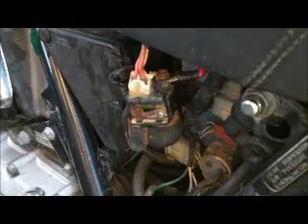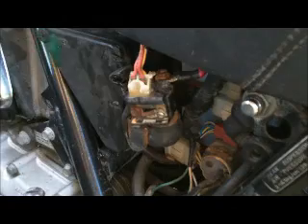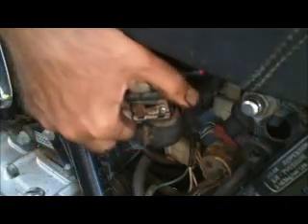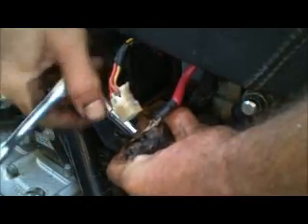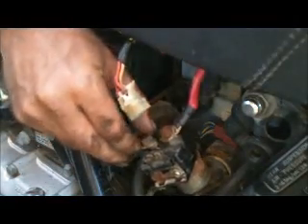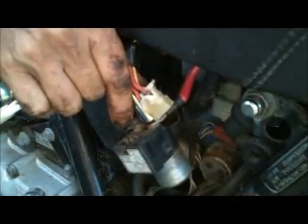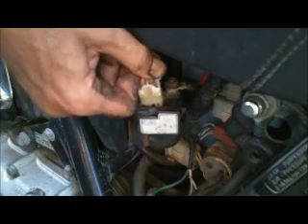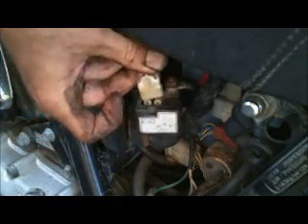Replacing a Honda solenoid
Just a quickie go through on how to replace your Honda solenoid -- this was on a CB900 Custom but it's pretty generic across the board on all hondas